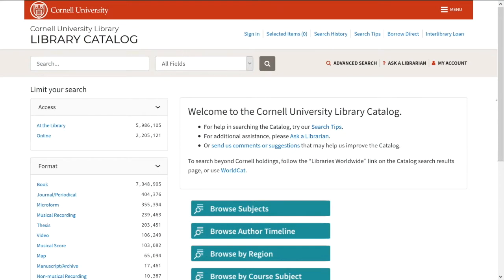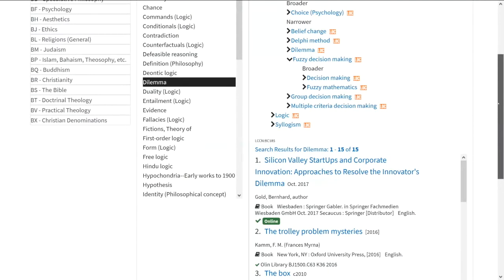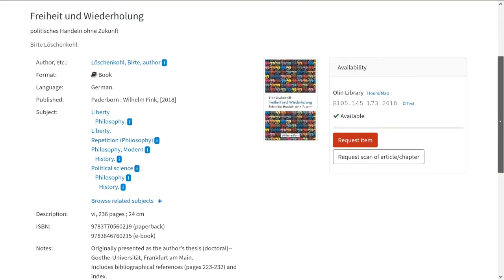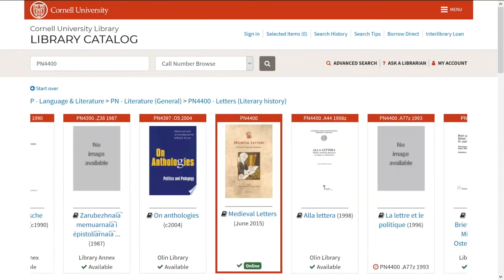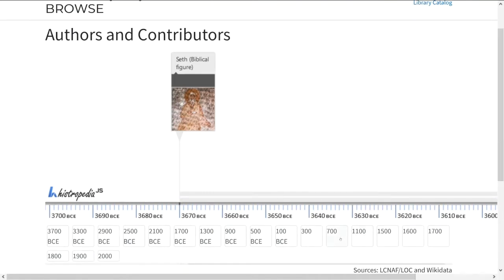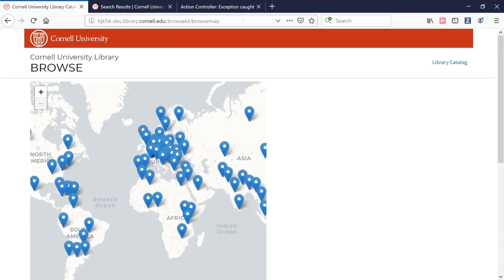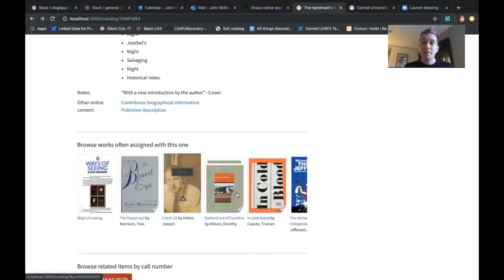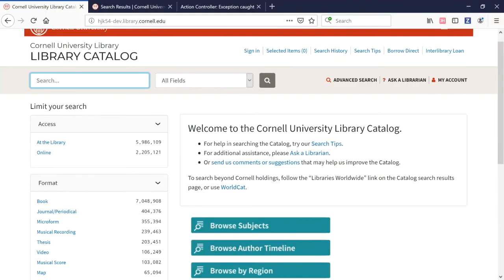LD4P2-Browsing Assorted Materials (BAM!)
As part of the LD4P2 grant we have been exploring how to use and integrated linked data into the discovery experience. The development team for the demo includes Tim Worrall, John Skinner, and Huda Khan.  Episode 2 focuses on browse and features Steven Folsom and Holly Mistlebauer in special roles in the Discovery Theatre intro and closing.    Special thanks to Lynette Rayle for editing the final video, Kevin Kidwell for capturing the Discovery Theatre intro and closing, Dave Eichmann for access to a SPARQL endpoint enabling querying of LCSH and LCNAF, Astrid Usong for help with usability and creation of the browse buttons on the home page, and Frances Webb for her help with understanding the Cornell catalog Solr index. Related information can also be found in the readme as well as in the meeting notes and discussions for the Discovery Affinity Group